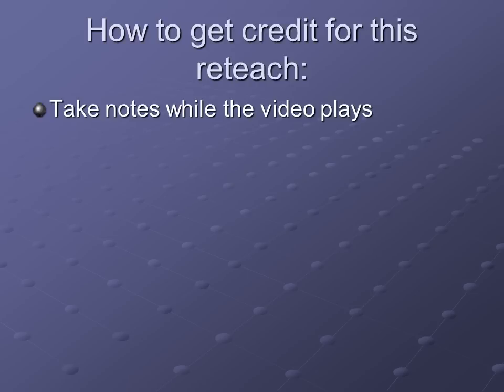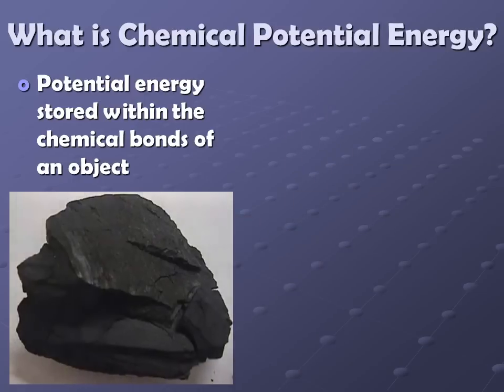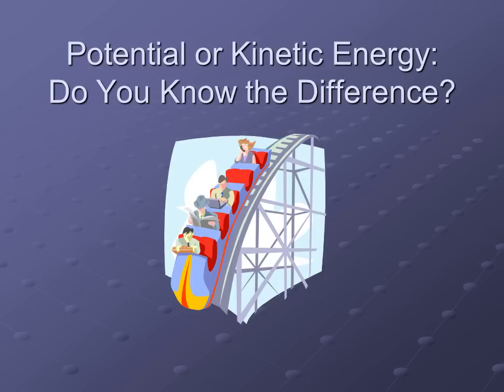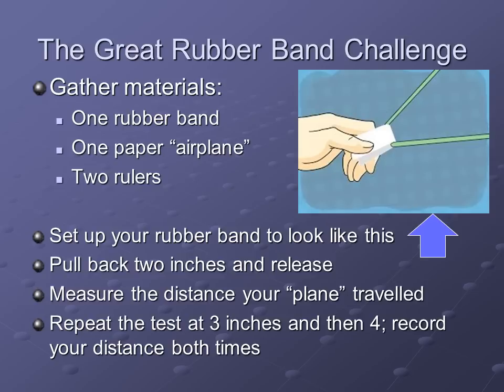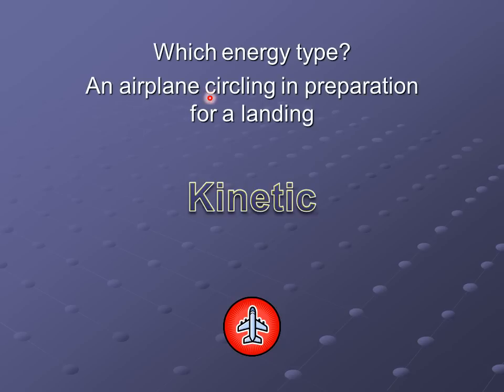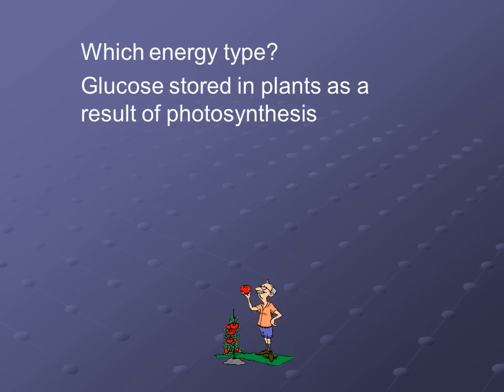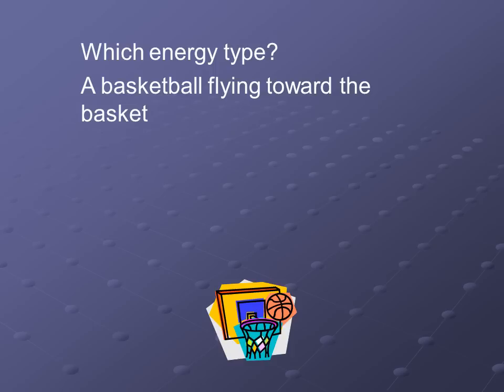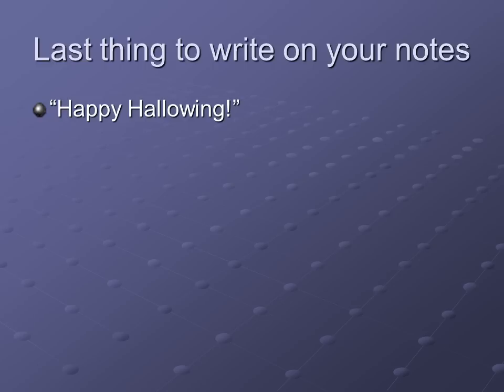PotentialKineticEnergyRETEACH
6th Grade:  RETEACH for Potential and Kinetic Energy